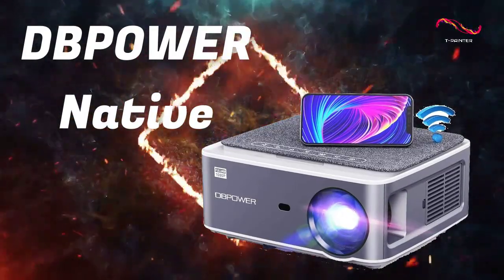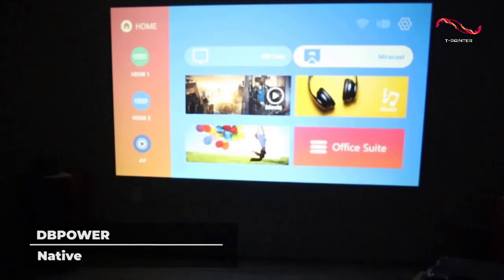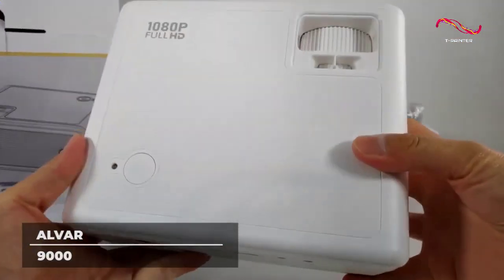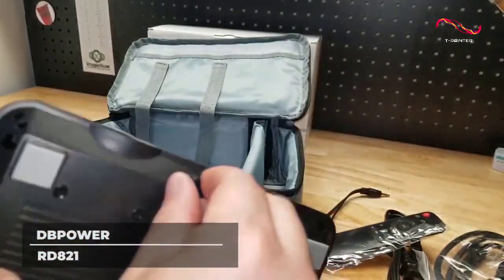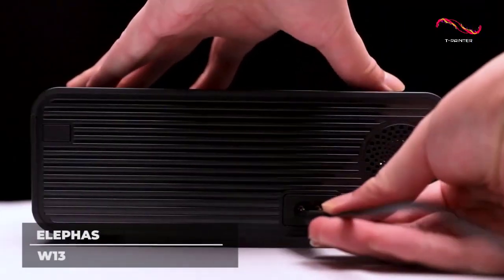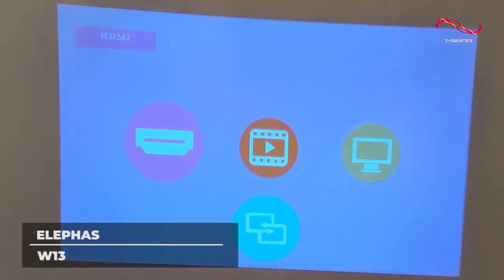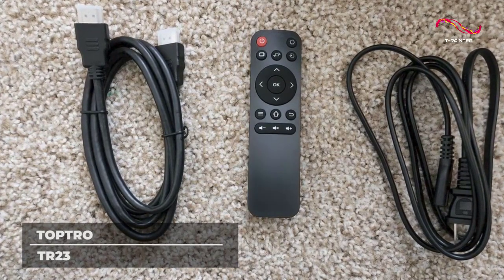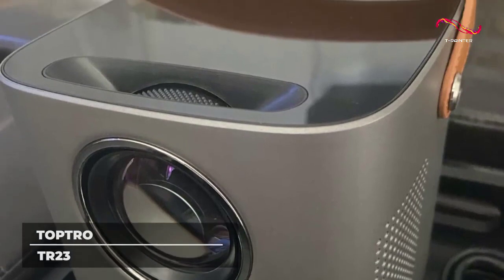Best 5 💥 Portable Projectors [ 2023 - 2024 ] 💥